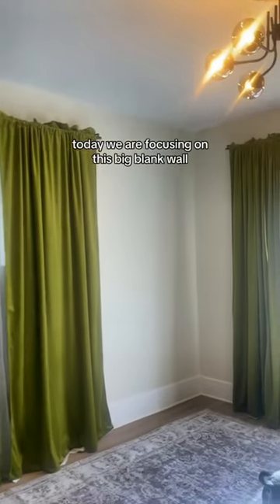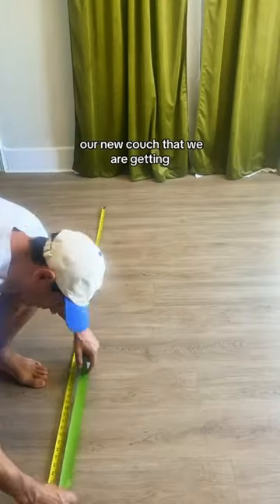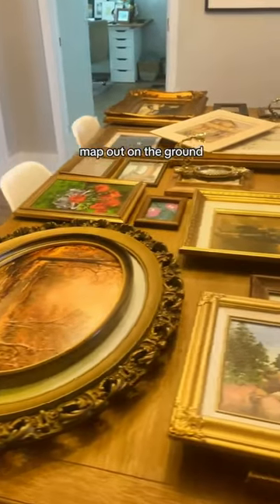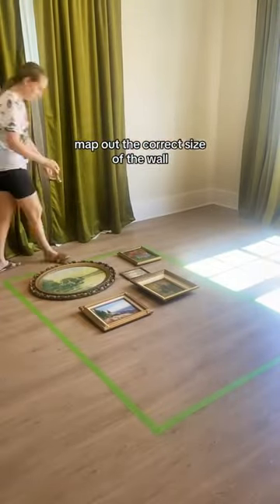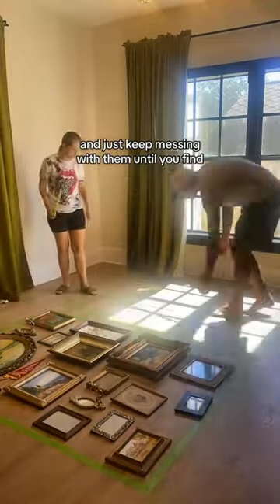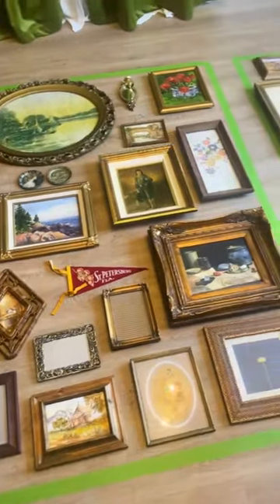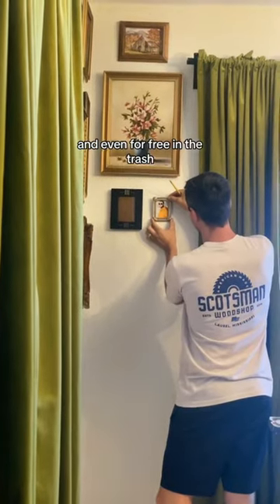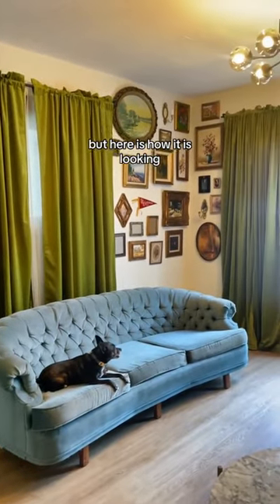Corner eclectic gallery wall of my dreams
I have always wanted to fill our living room with collected art. Watch as we do an extremely eclectic corner gallery wall full of all our vintage and thrifted finds. What do you think?